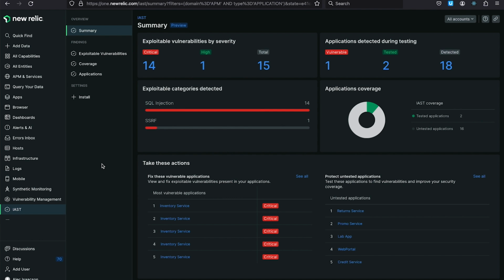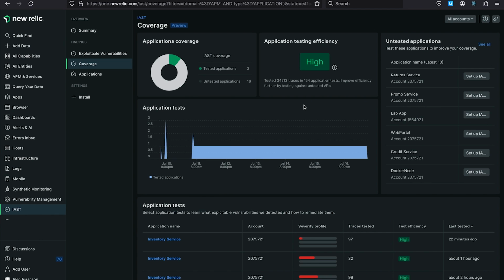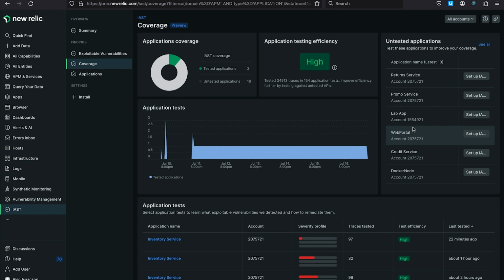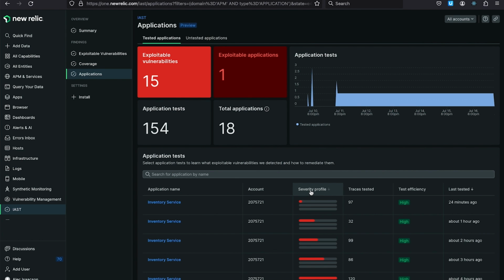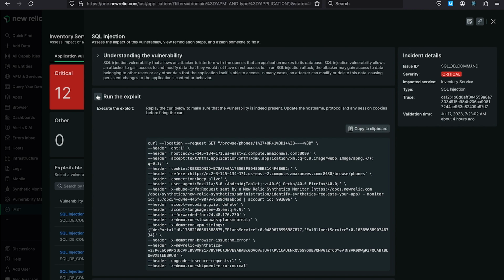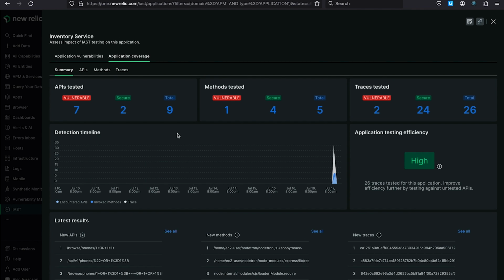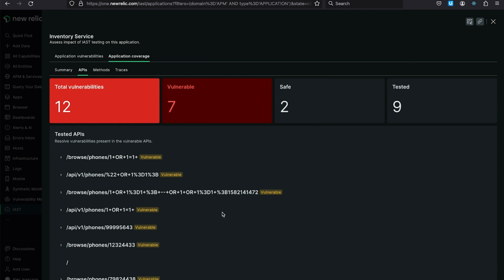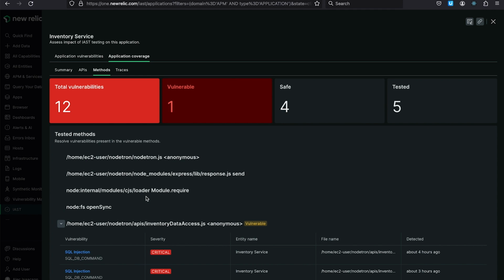New Relic IAST: Reduce risk & find security blind spots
See how New Relic interactive application security testing (IAST) makes it easy for you to find real, exploitable, vulnerabilities in your code and how you can identify untested security blind spots

Today’s application security testing practices are inaccurate and disjointed, resulting in false positives, missed release cycles, and increased security costs.

See how New Relic IAST accelerates application security testing and enables DevOps to find, fix, and verify high-risk vulnerabilities and ship code faster.

Presenter: Alec Isaacson Product(s): Security, IAST